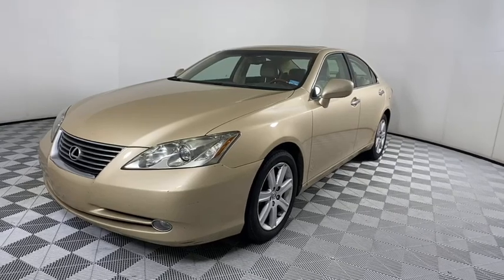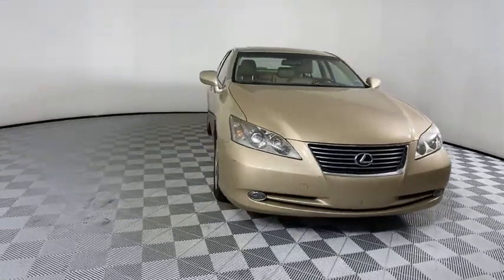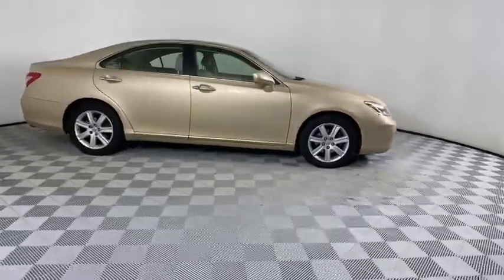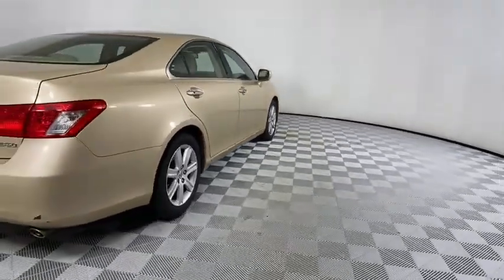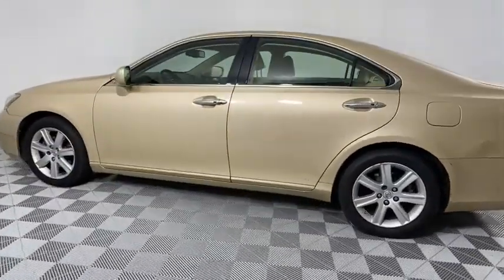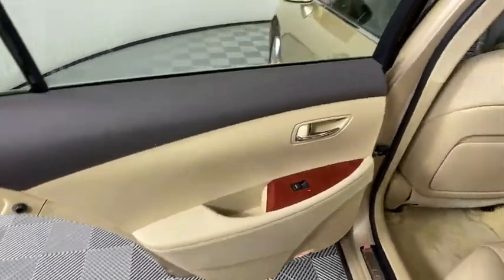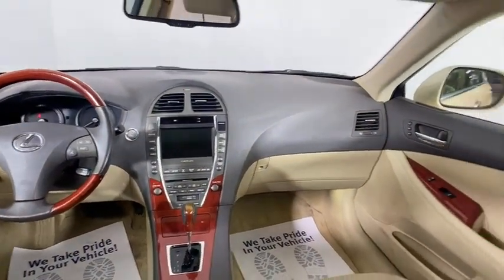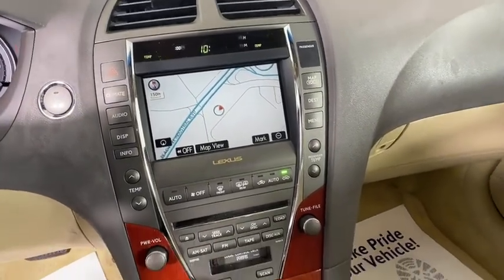2007 Lexus ES 350 Atlanta, Brookhaven, Dunwoody, Decatur, Sandy Springs, GA 221869A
Golden Almond Metallic Used 2007 Lexus ES 350 available in Atlanta, Georgia at Lexus of Atlanta. Servicing the Brookhaven, Dunwoody, Decatur, Sandy Springs, GA area.
2007 Lexus ES 350 350 - Stock#: 221869A - VIN#: JTHBJ46GX72132326

2007 Lexus ES 350 **Local Trade-In!**, **Nationwide Delivery Available!**, **We pay top dollar for trades!**, **Call now for details!**, Cashmere w/Perforated Leather Seat Trim or Perforated Semi-Aniline Leather Seat Trim, Electrochromic Reverse-Tilt Exterior Mirrors, Heated & Ventilated Front Seats, High-Intensity Discharge Headlamps, Key Fob-Activated Memory, Navigation System, Perforated Leather Seat Trim, Power moonroof, Premium Plus Package, Rain Sensing Wipers, Wood and Leather Steering Wheel.Hennessy Lexus of Atlanta is proud to offer you this Exceptional 2007 Lexus ES! It comes well appointed, is exceptionally clean, and has undergone a rigorous mechanical and cosmetic reconditioning process. Come see why our cars are a cut above!At Hennessy Lexus of Atlanta, we offer a tremendous selection of New & Pre-Owned vehicles, accompanied with outstanding deals and unparalleled service! We have a strong and committed sales staff with many years of experience satisfying our customers' needs. We take pride in standing above the competition with a solid reputation and our entire team will ensure your car buying experience exceeds your expectations!We are leading the way with Real-Time Market based pricing that yields you the absolute best values on every car and truck. For over 50 years, the Hennessy family has been the most trusted name for luxury vehicles in metro Atlanta. We operate 10 dealerships in the Atlanta market, which provides us with access to a network with over 2,500 vehicles! No matter what you are interested in, we can't wait to help you find the perfect vehicle!